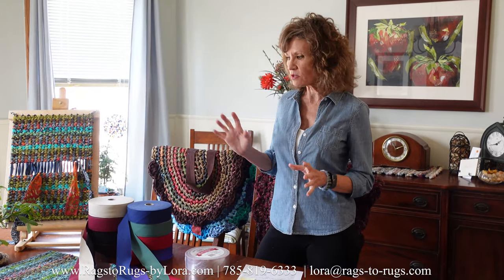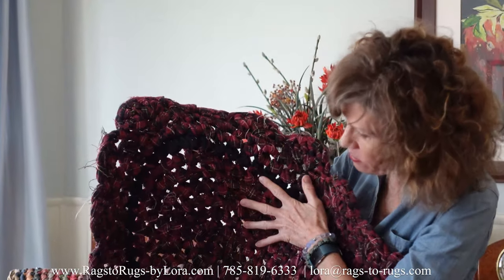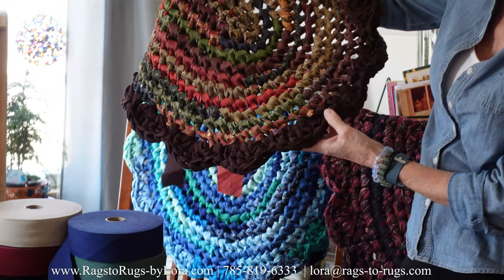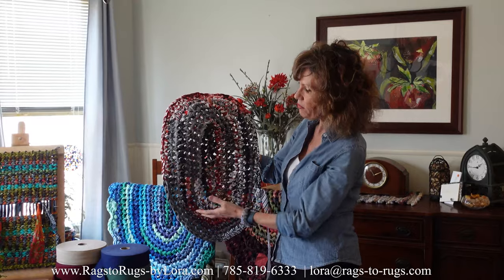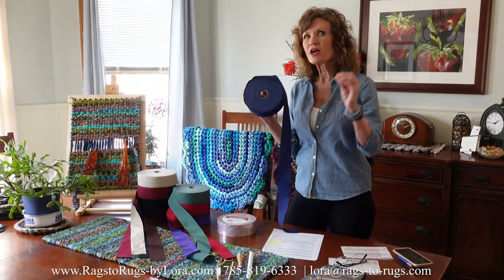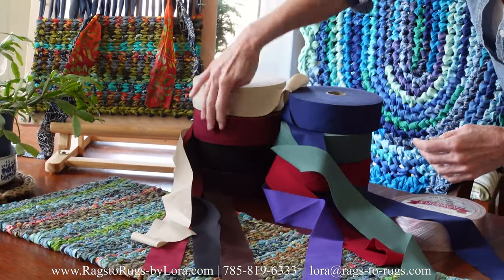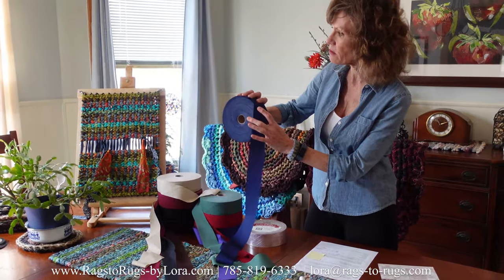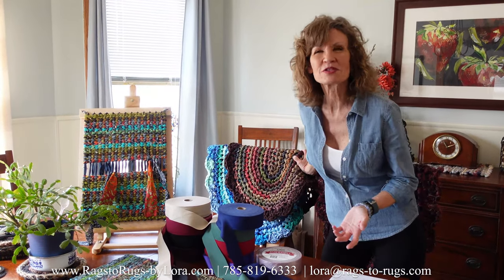BROADCLOTH FABRIC ROLLS!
Use our Broadcloth solid fabric rolls for ALL your Toothbrush, Twine Weaving & Crocheted Rag Rugs!!@RagstoRugsbyLora